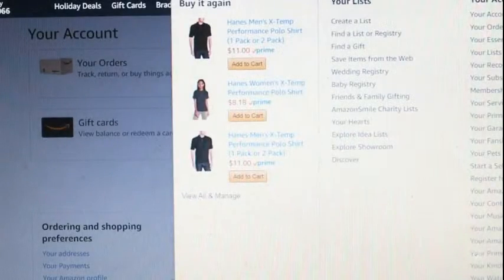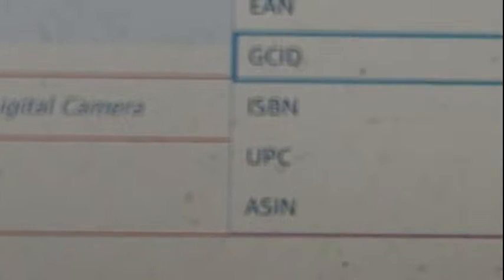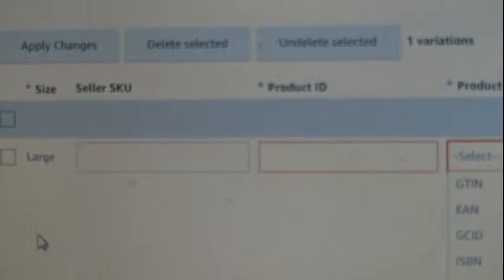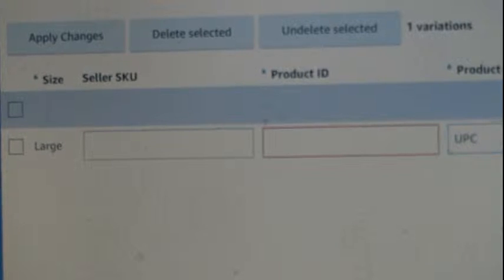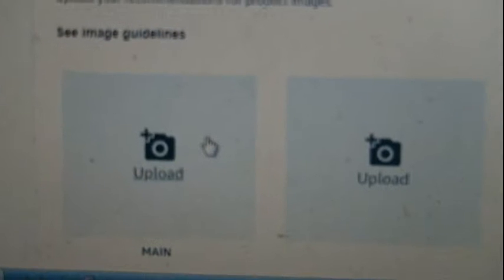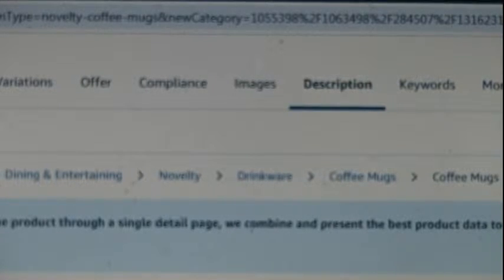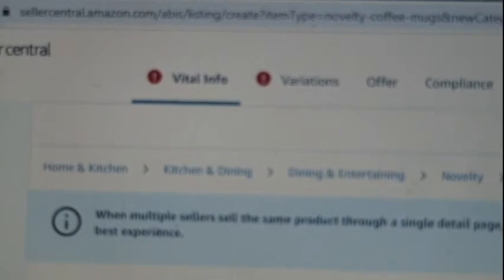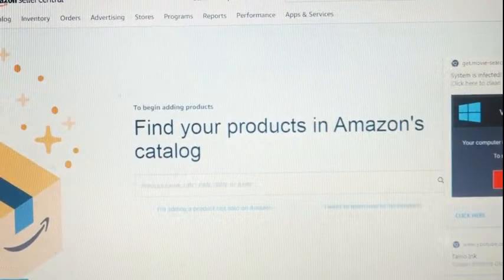Being a good creator. How to upload a product into Amazon. Braden Brand Reality Tv & Network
Become a good creator.  How to upload a product into Amazon.  Braden Brand Reality Tv & Network. Learn to create your passion. How to upload and fix errors.

S4/Vlog 293

BARCODE MANIA - title of website to purchase upc/barcodes.